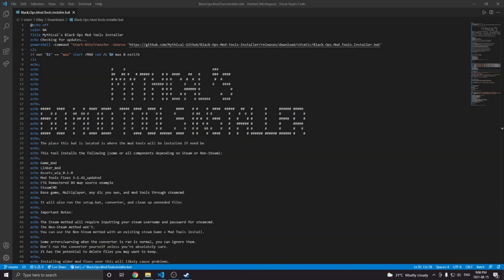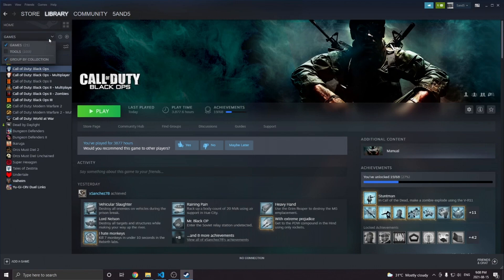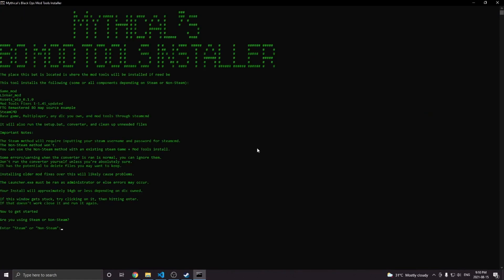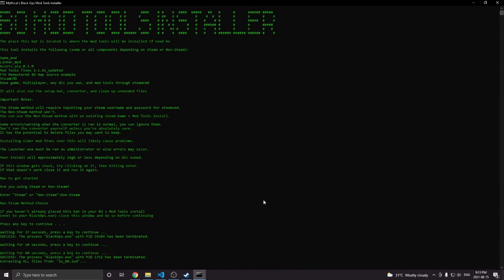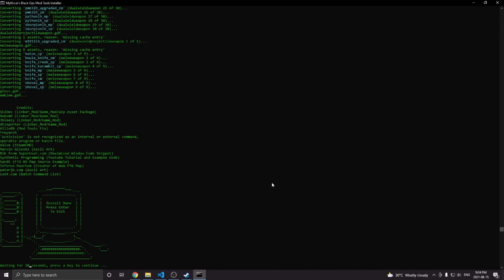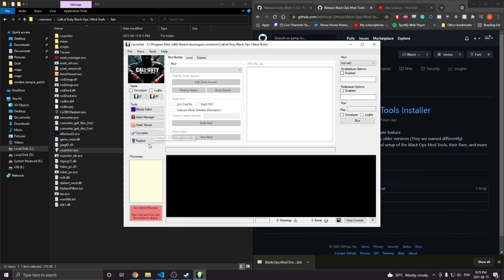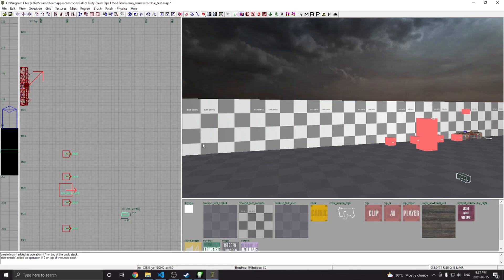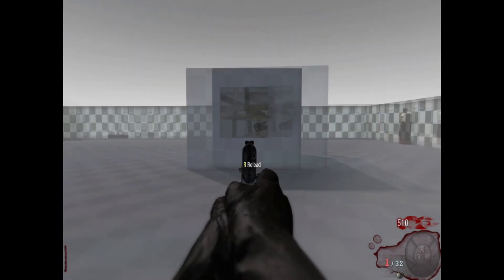How to Install BO1 Mapping Tools | Mod Tools and Radiant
*** Other Links ***